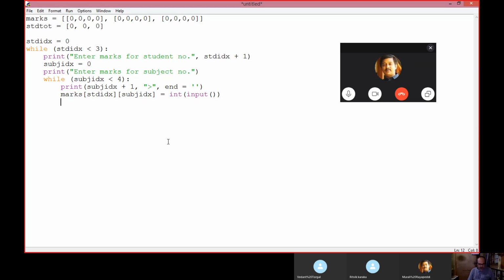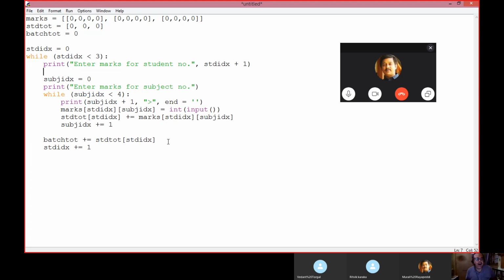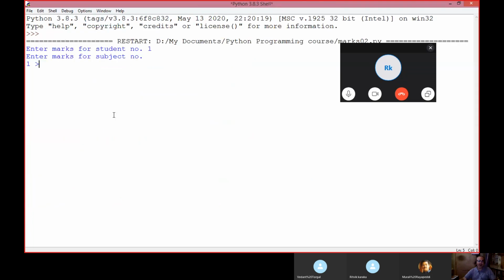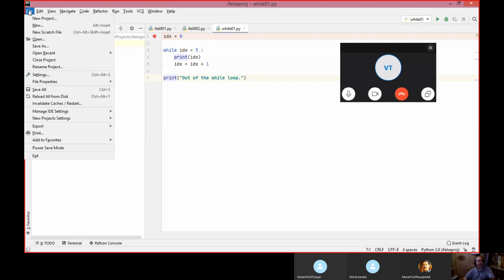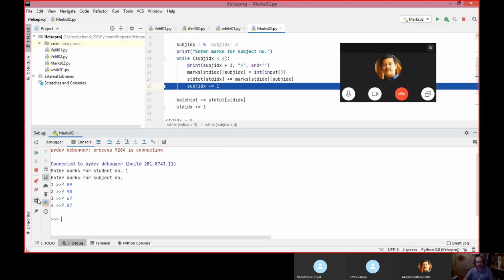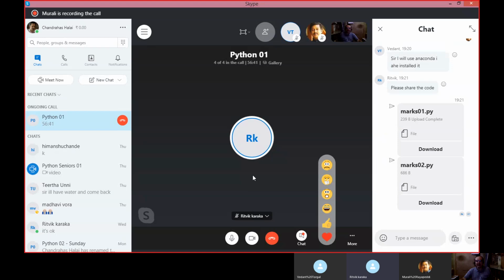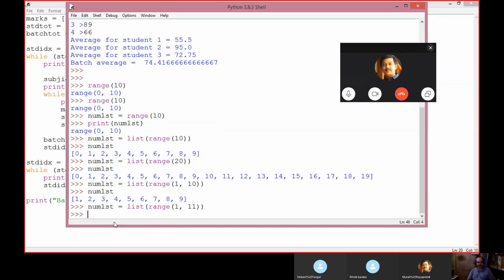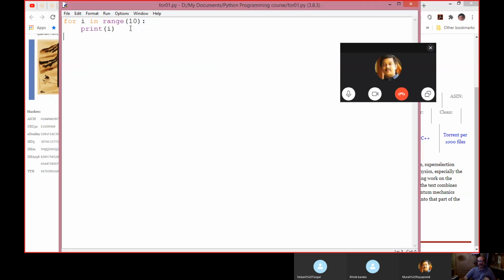Nested while loops in Python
using list of lists in Python